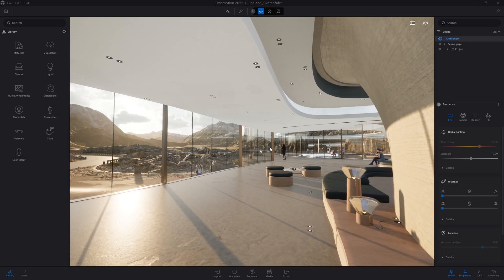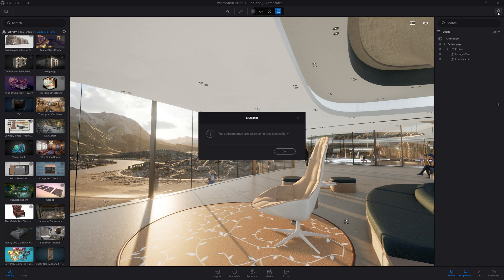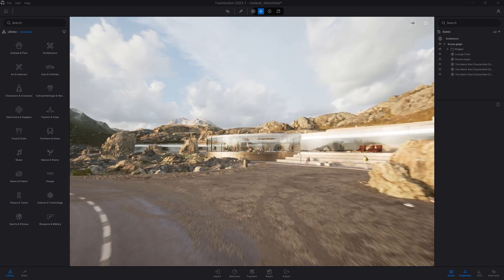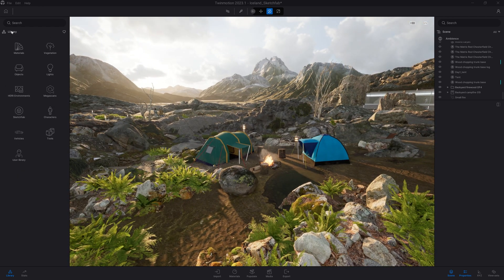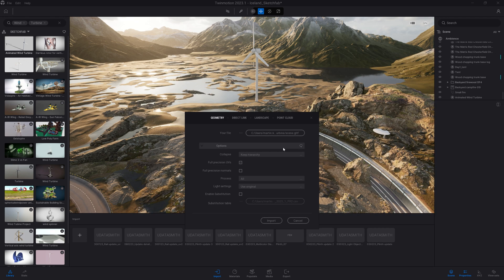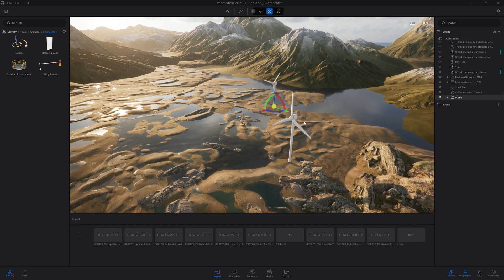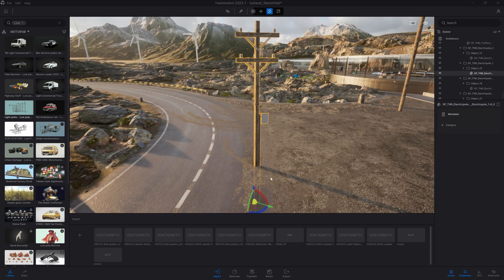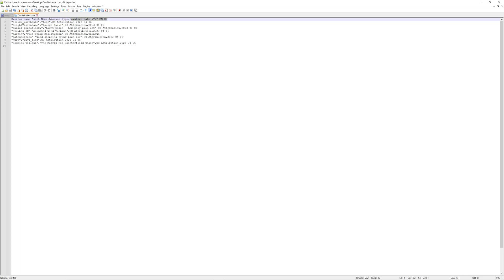Using Sketchfab | Twinmotion Tutorial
The Sketchfab library is a community-created resource containing hundreds of thousands of assets that you can use in your scene—everything from coffee beans to skyscrapers, museum statues, and even burning phoenixes. In this video, we will look at what this community has created, and show you how to easily add these assets in your scene and properly credit the creators.

Watch the full course on Dressing Up Your Scene with Twinmotion